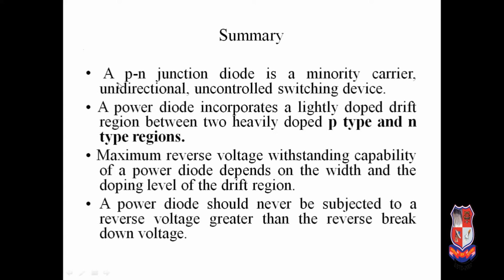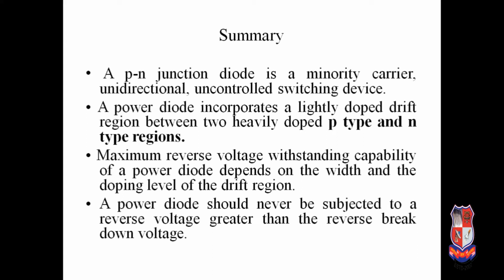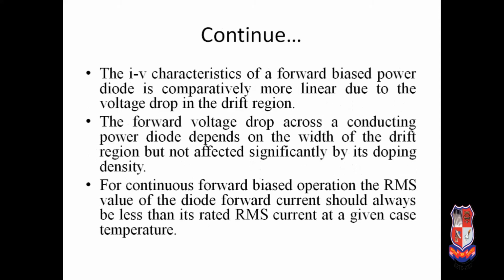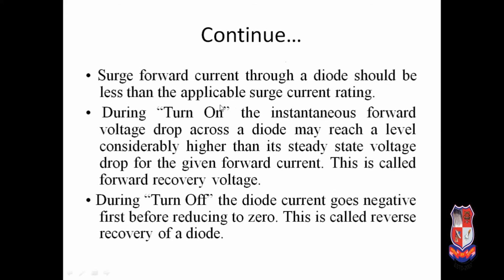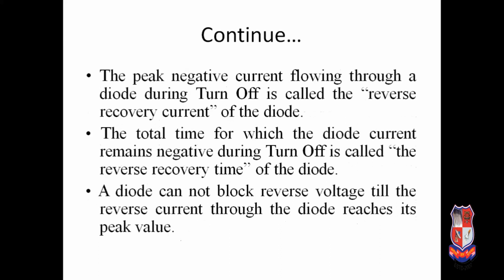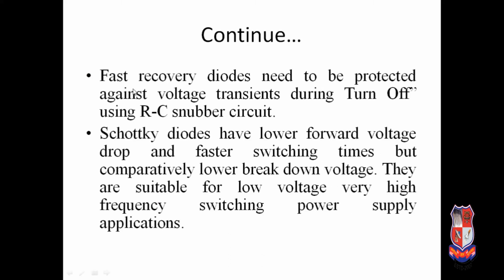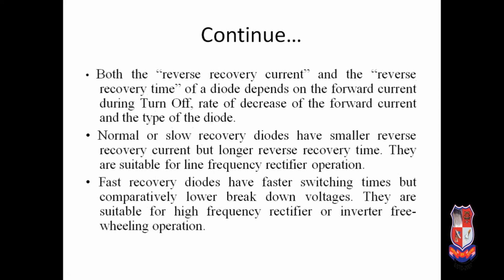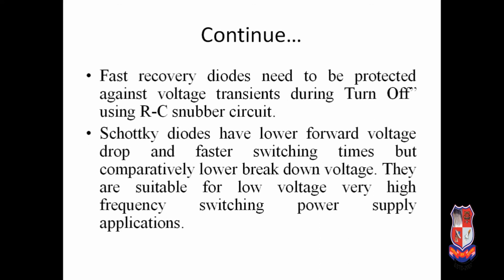GTU_BE_Electrical_3140915_Chapter 1 Switching Devices Lecture 5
Created By : Chetana Mishra [Assistant Professor] | 15 May 2020 | 113 MB
Topic : Chapter 1 Switching Devices Lecture 5